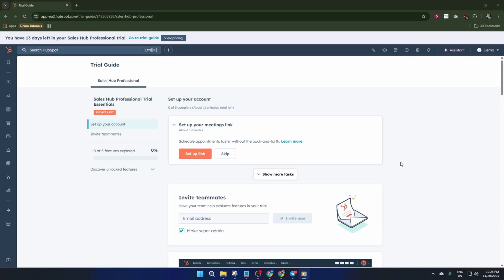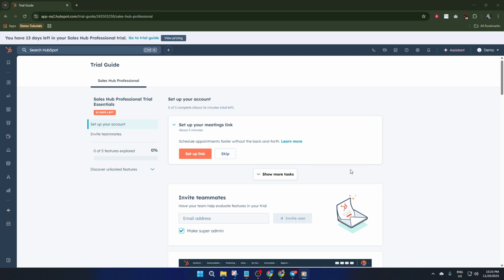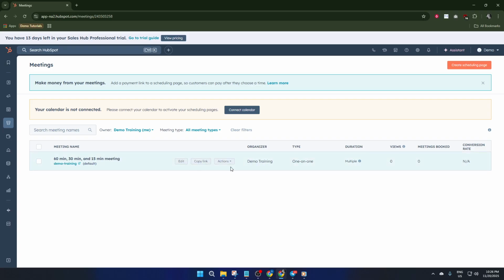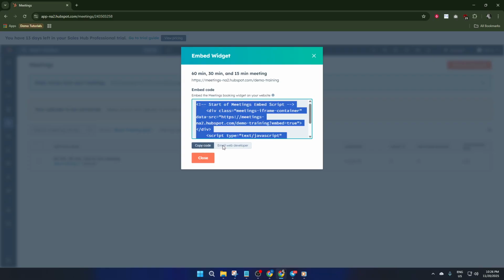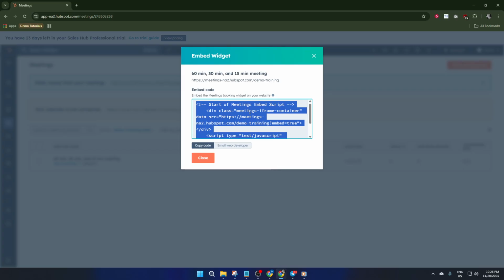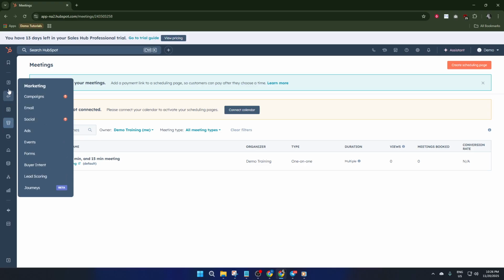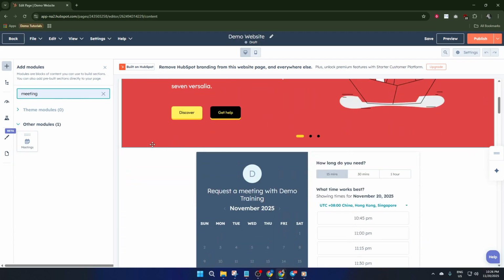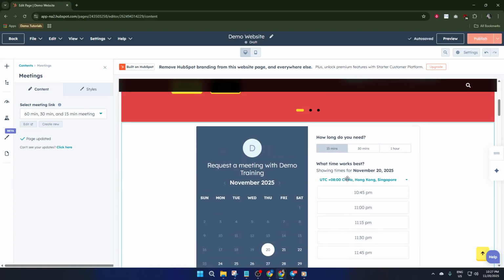How to embed scheduling widget in HubSpot (Full Method) (2026 Guide)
Learn how to embed the HubSpot scheduling widget on your website or landing page with this step-by-step tutorial! Whether you're using HubSpot CRM, HubSpot CMS, or working in the web portal, this guide will help you integrate the widget so visitors can easily book time with you.

Covered Platforms: HubSpot CRM, HubSpot CMS, HubSpot Web Portal.

Embedding the widget improves user experience and streamlines scheduling!